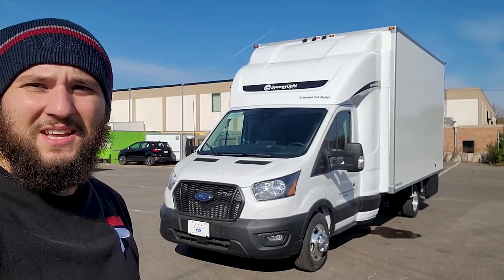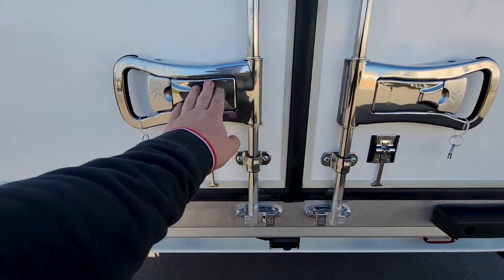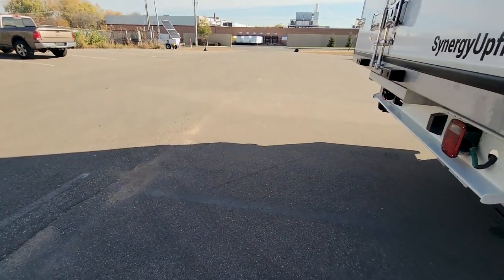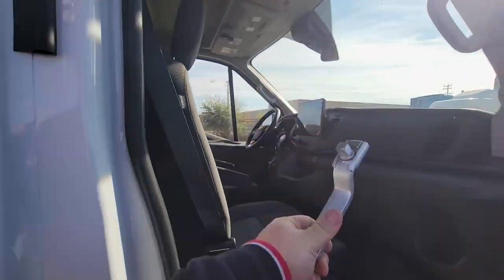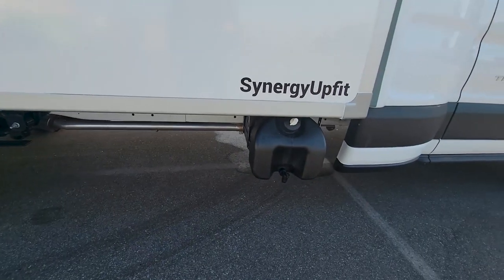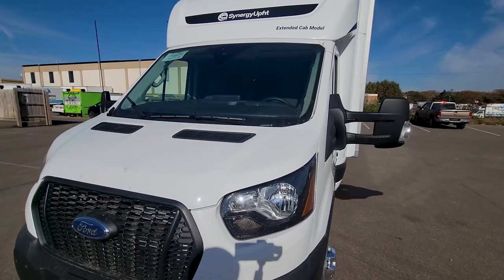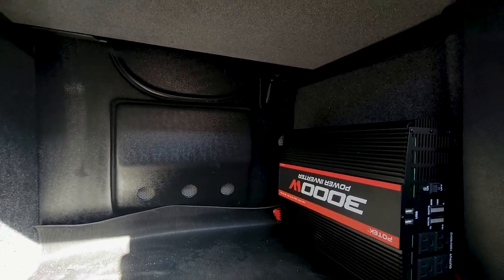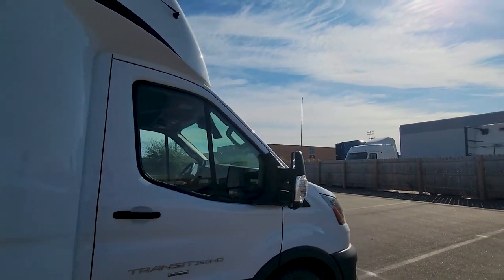Ford Transit Box Truck - Real Money Maker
This is a 2022 Ford Transit 350HD 178" WB Box Truck under 10,000# GVW  that we built for our preferred dealer Anna Alison with Five Star Ford of Dallas.
This truck has everything you would ever need on the road if you are in expediting business.

List of Equipment we installed:
- Extended Cab Sleeper with Sunroof, Folding Table & a Lot of Storage Space. Made of Fiberglass. Weighs only 350#
- Aluminum Frame Extensions
- 14' Lightweight Hard Shell Solid Box. Made of Fiberglass/Foam Sandwich Panels. Weighs only 1300#.
- Swing Doors Clearance 96x95"
- 2 Rows of e-Tracks, Locks and Door Holders on both doors
- Capability to fit 6 standard pallets 48x48" + Pallet Jack or 8 pallets 40x48
- Rubber Dock Bumpers on the Doors Portal
- Upgraded Bed with a Wide & Thick Memory Foam Mattress
- Extra Side Wings & Extra Spoiler to improve
- Rear Bumper Assembly
- 2 Extra Large Tools Boxes on each side
- Manual Landing Gear to reach dock Level
- Heavy Duty Air-Ride Suspension System with Remote Control
- Hand Wash Station
- 3000W Power Inverter
- 2000W Gasoline Parking Heater with Thermostat & Digital Remote Control
- 2.5" Side Mirror Extensions